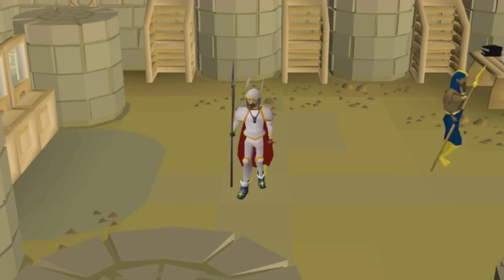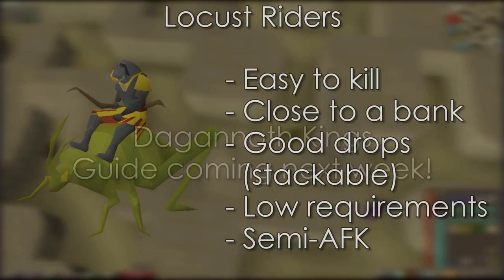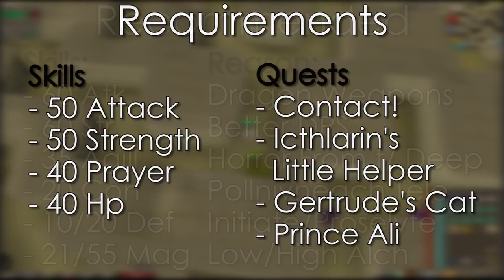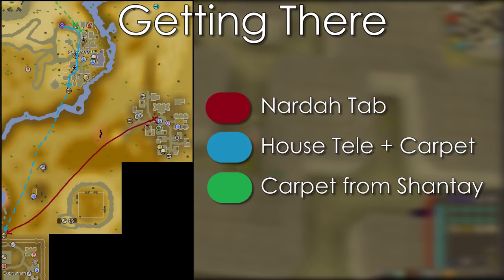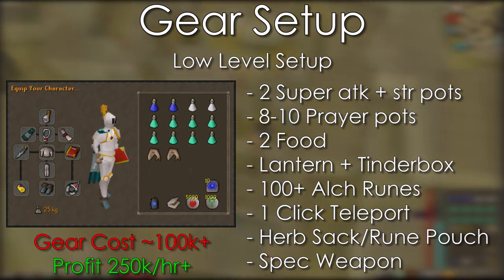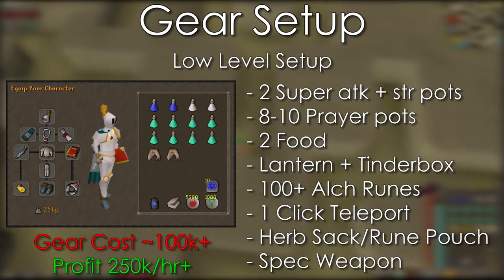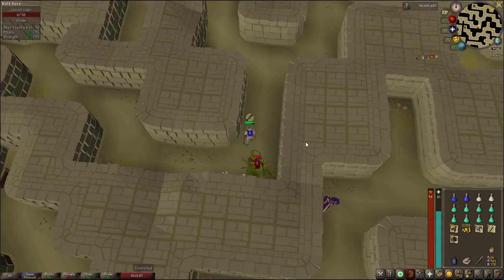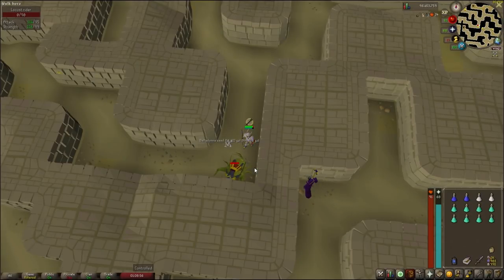Secret AFK Low Level Money Making Method - 500k/hr [OSRS]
This video is for those wishing to make money while at a low level (40-60 atk/str) using an often overlooked enemy...

Just messing around with the thumbnail it's not super serious so don't hate it too hard.

DK's guide coming next Saturday, I've just delayed it a week it's not cancelled =)

Timestamps:
0:00 - Start
0:17 - Intro
1:12 - Requirements
2:35 - How to Get There
3:15 - Low Level Setup
4:31 - Mid Level Setup
4:42 - High Level Setup
5:27 - Strategy/TIps
6:29 - Outro

OSRS: Silven